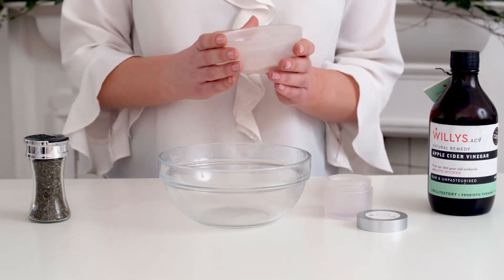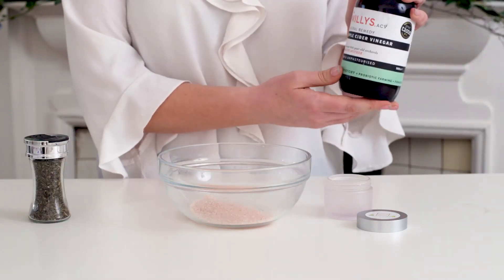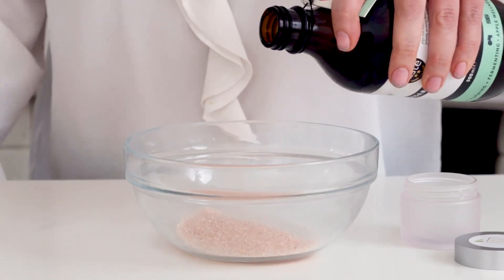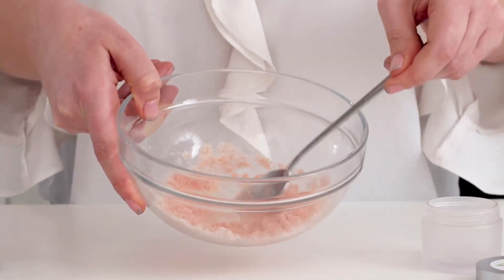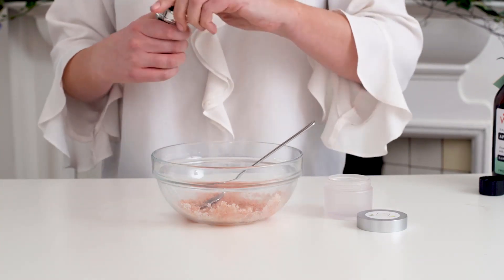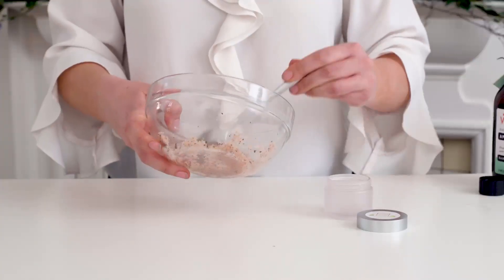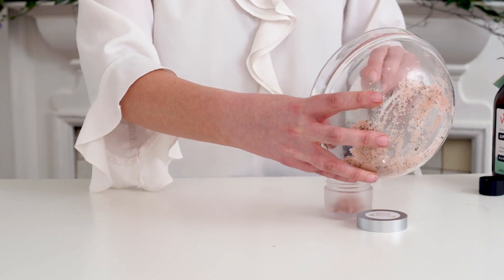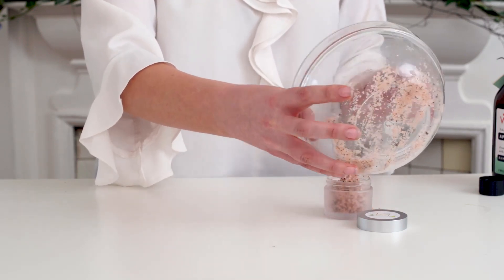Anti-Ageing April Recipe #2 Himalayan Salt Exfoliator Scrub with Apple Cider Vinegar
For our next Anti-Ageing April video, Una Jefford reveals how to make a Himalayan Salt Exfoliator Scrub using just three ingredients including Apple Cider Vinegar